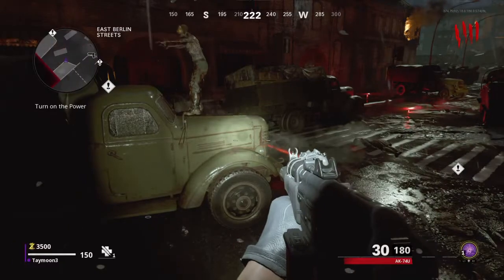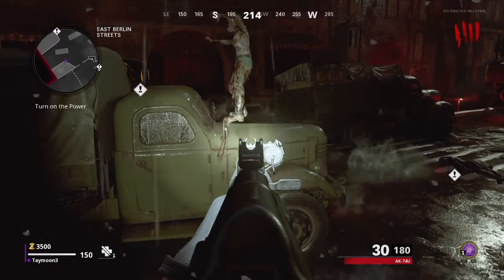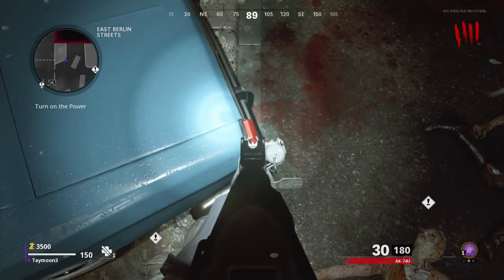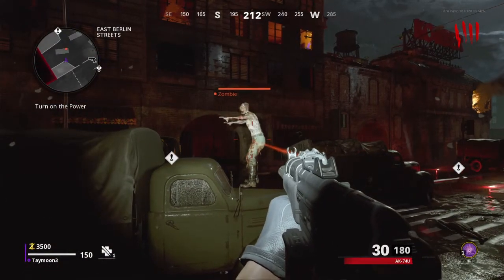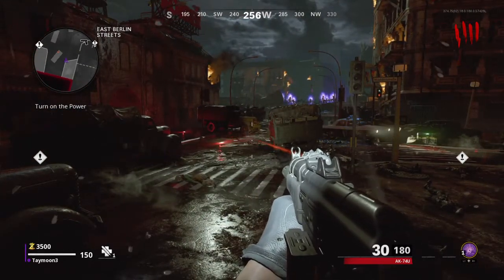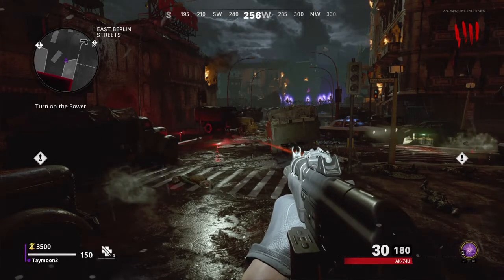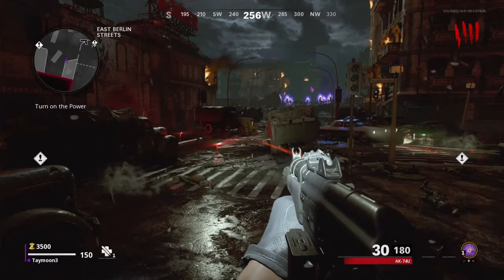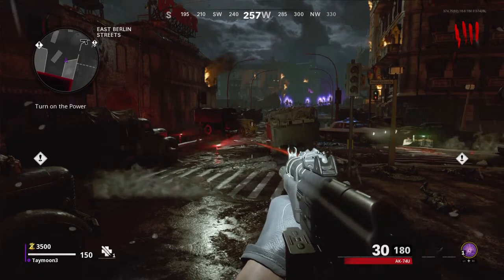GODMODE UNLIMITED XP & CAMO GLITCH ON MAUER DER TOTEN (COLD WAR ZOMBIES GLITCHES)